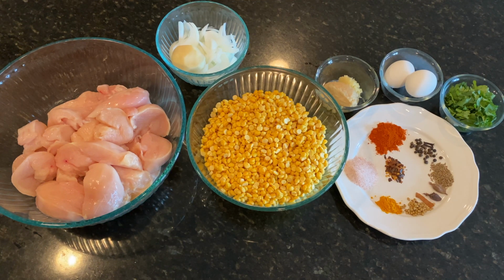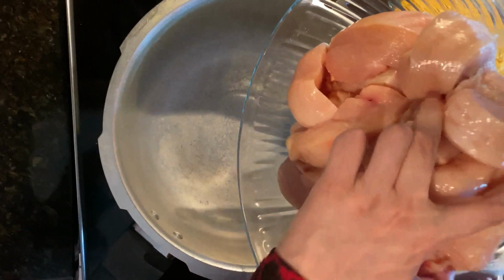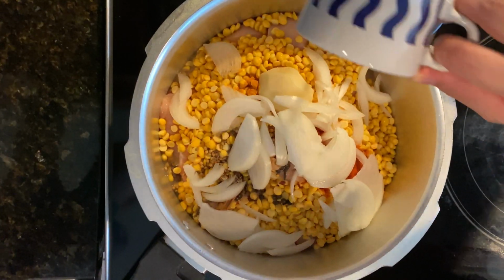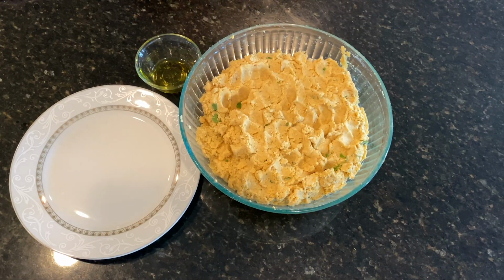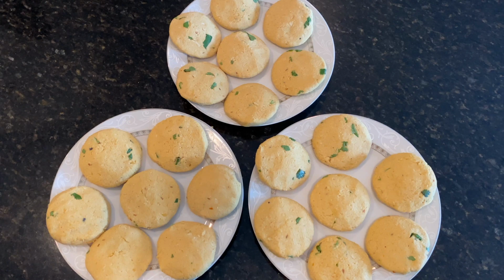Chicken K Shami Kabab | شامی کباب🍔😋 | Ambreen's Kitchen USA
Assalamu Alaikum! 👋

Thanks!